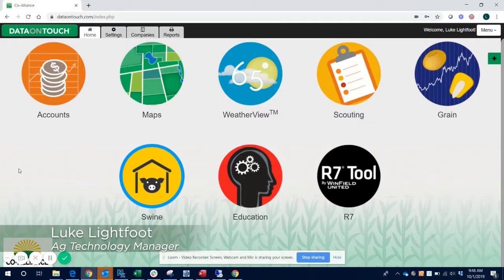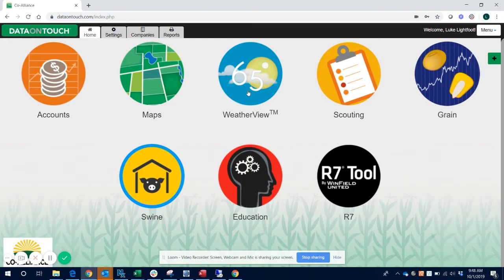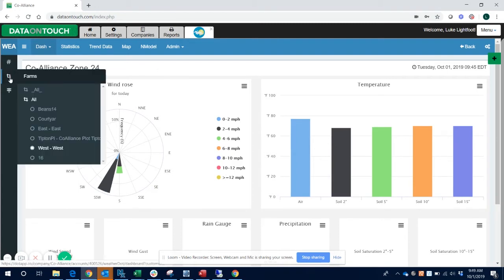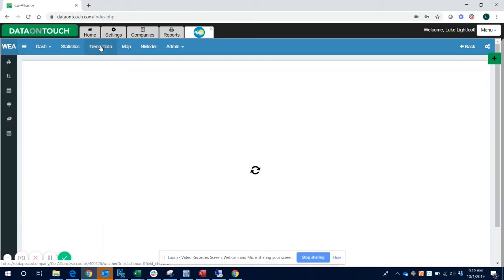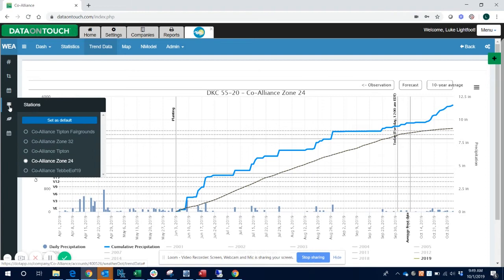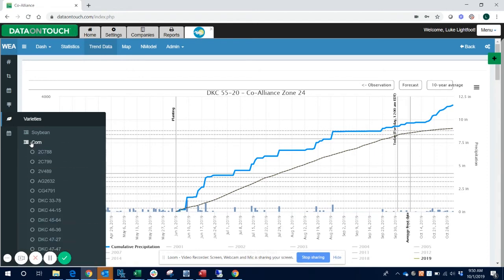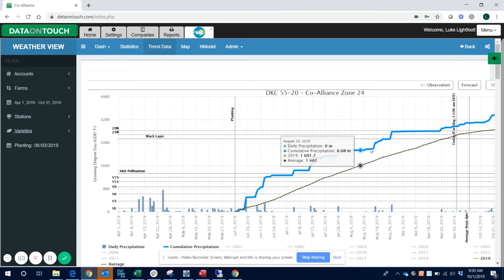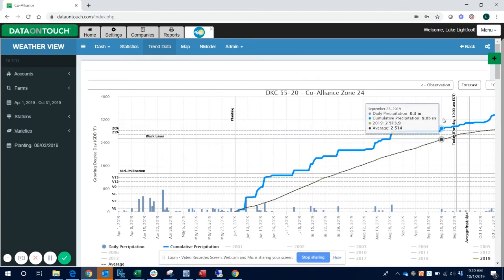How to View Black Layer Estimates in DataOnTouch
WeatherView has a new tool to help estimate if a field will hit black layer. This video shows you how.